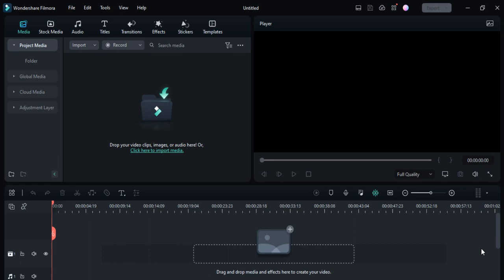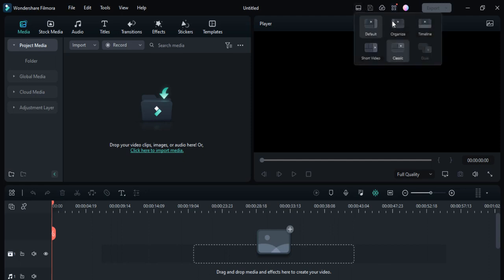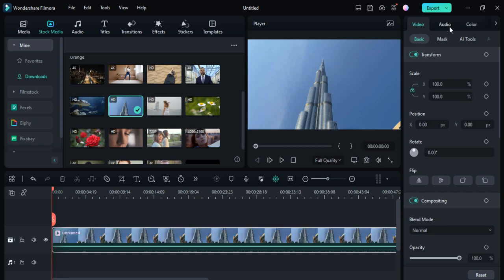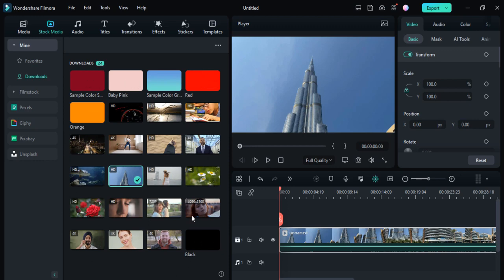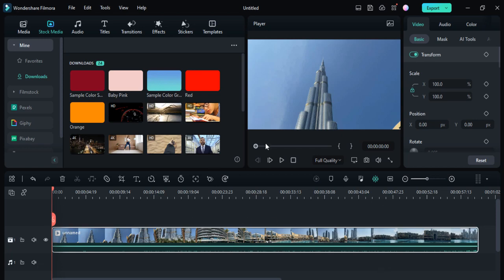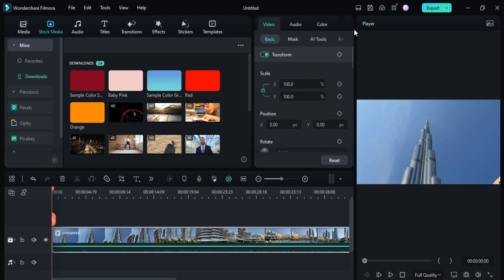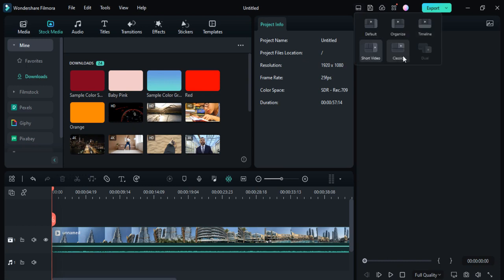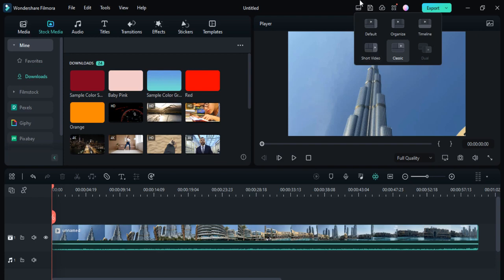FILMORA 12 NEW LAYOUT MODES AND SHORT VIDEO LAYOUT